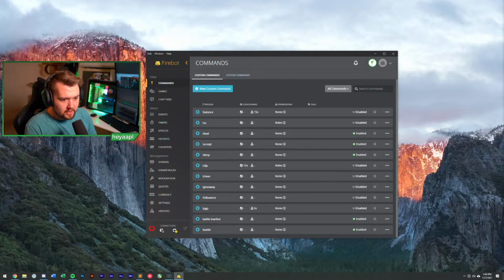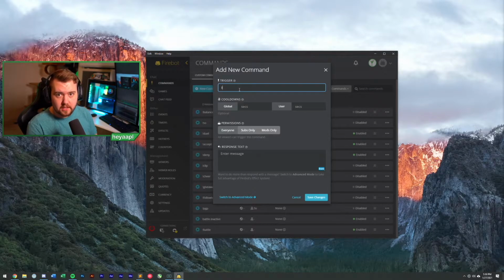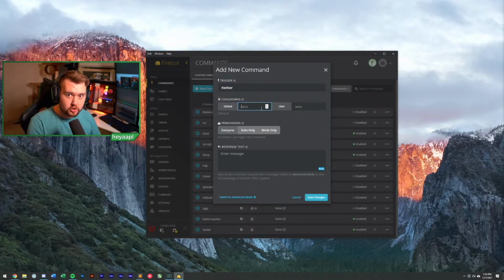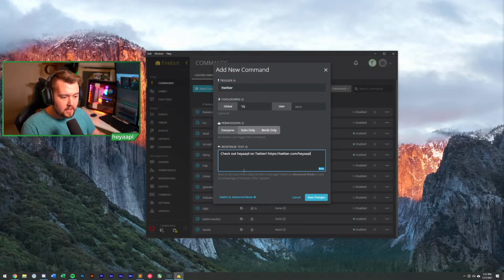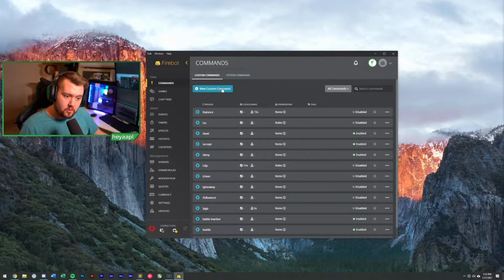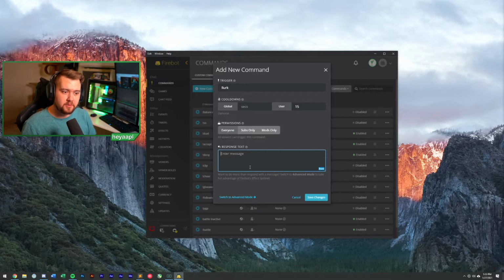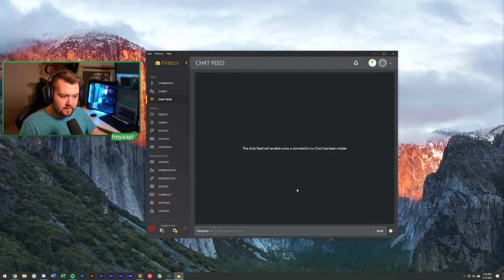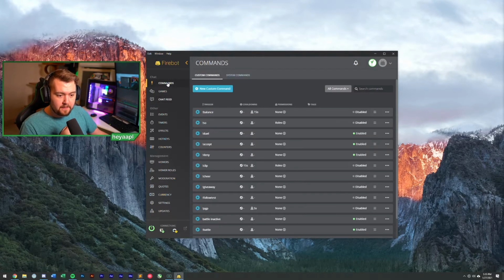SIMPLE COMMANDS IN FIREBOT | FIREBOT TUTORIAL #1